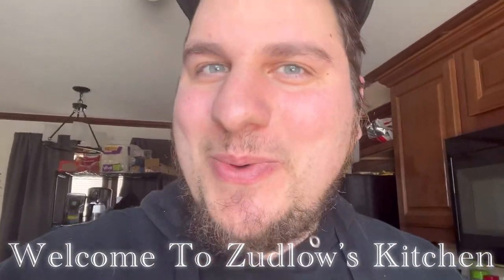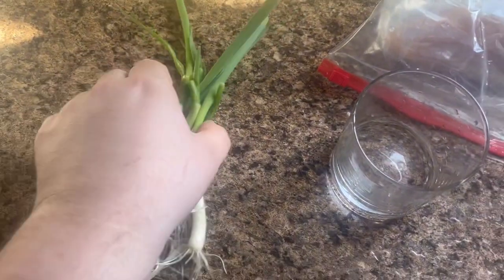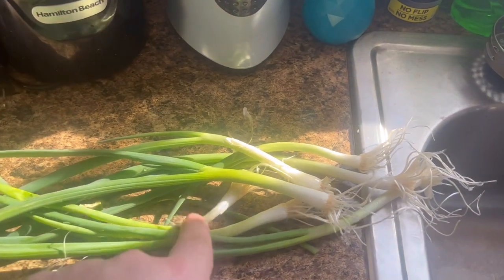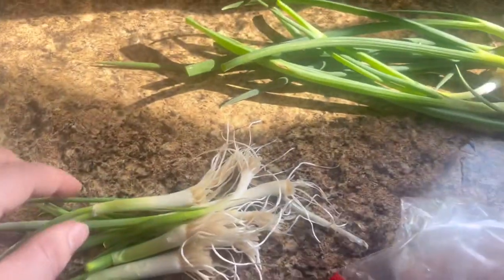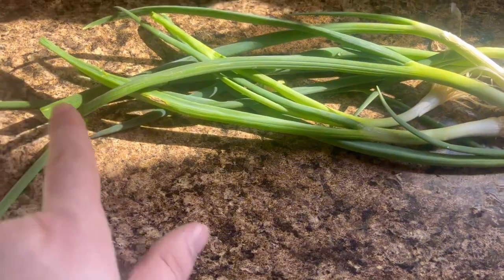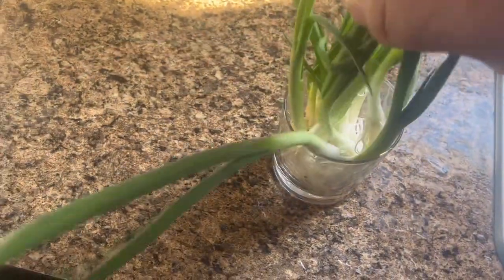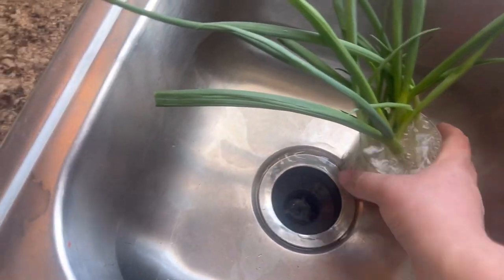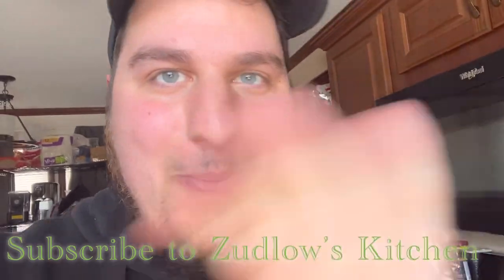Green onion update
Updating everyone on the green onions!